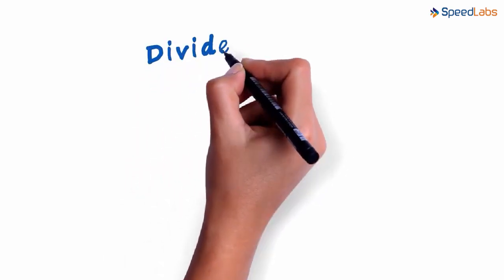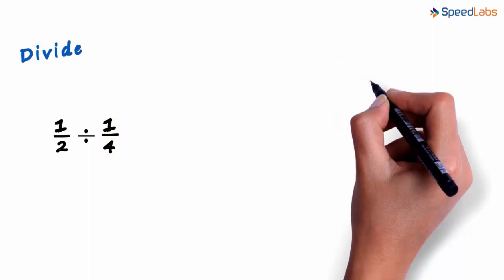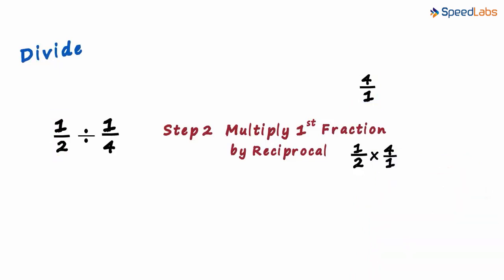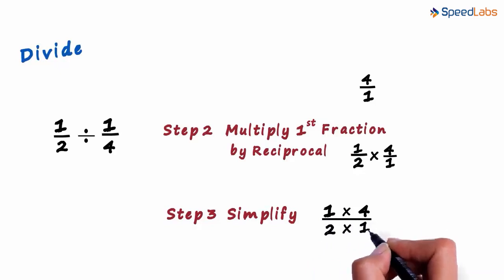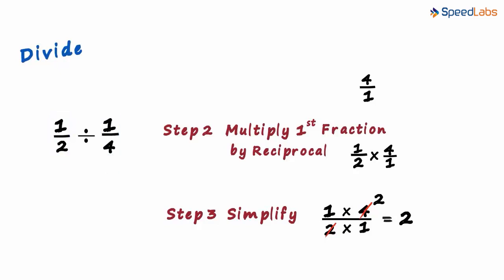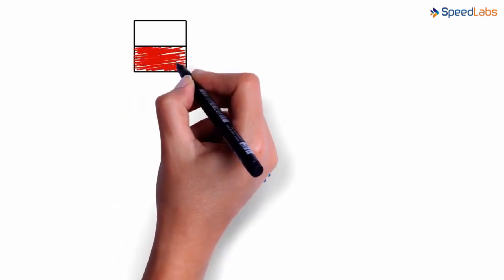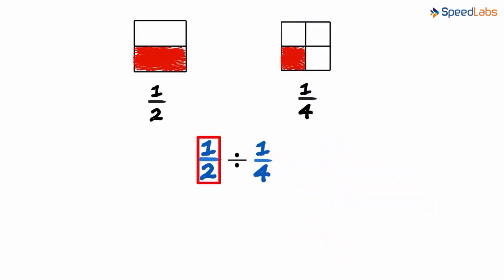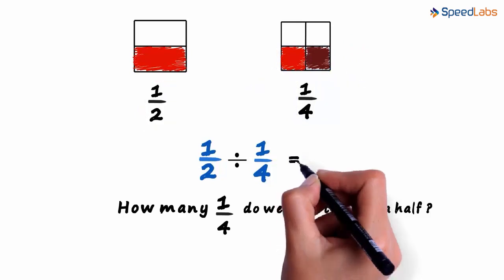Class-7-Mathematics-Ch-2-Fractions & Decimals-Topic- How do we Divide Fractions Part 1